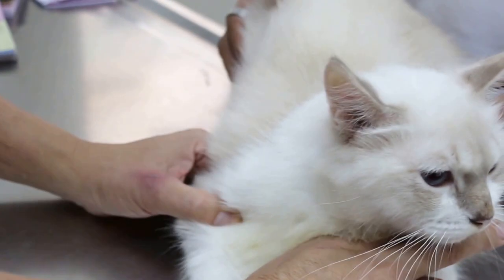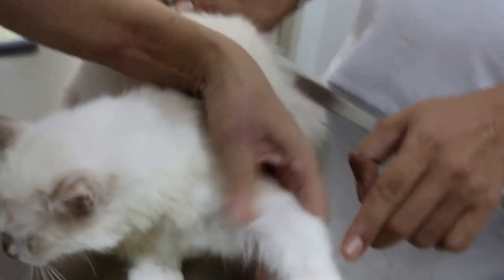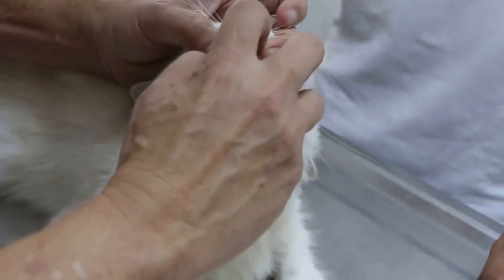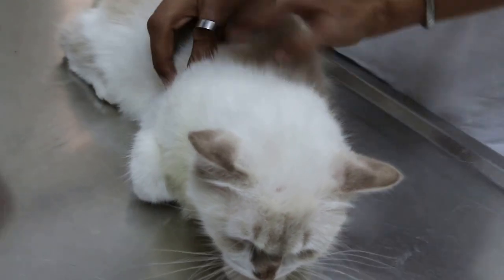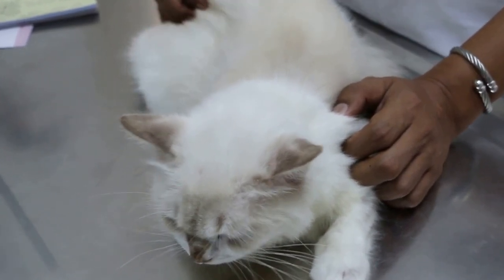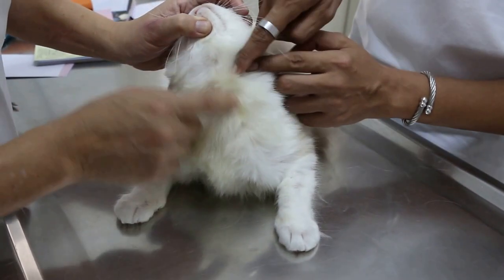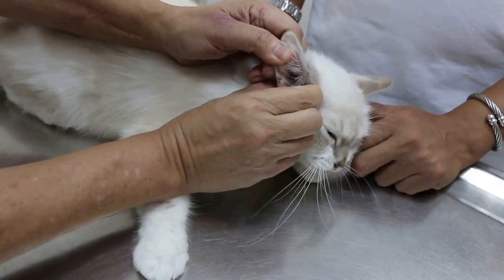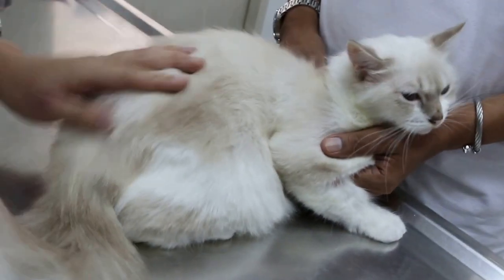A beloved cat had rashes around the neck and ears Pt 1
A cat had rashes around the neck and ears. He was groomed and treated by another vet. Emma, the groomer refers the cat to me as he is still licking his fore limbs. The owner wants a permanent solution to the itchiness of the cat. A wound on the right fore leg is still present.

Ultraviolet light examinnation shows no fluorescence and so the cat does not have ringworm. Microscopic examination of the hairs show no ringworm.
Referral by Emma the groomer

This cat is likely to be sensitive to the ear drops and skin washes applied by the owner. No more application by the owner and no more ear drops for the next 3 months.